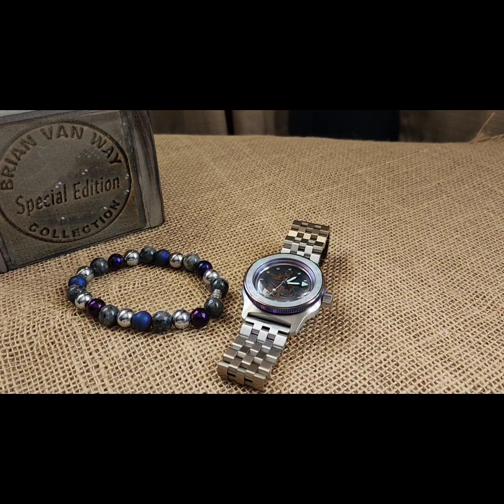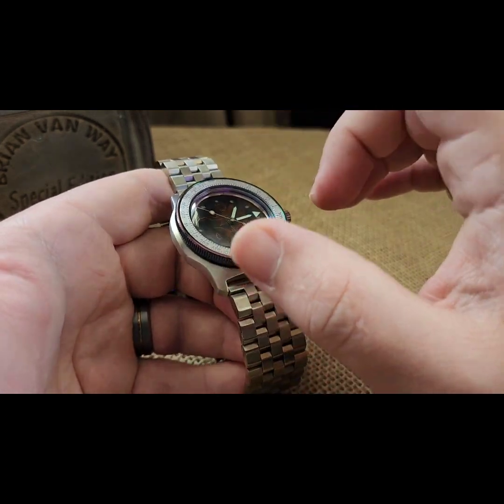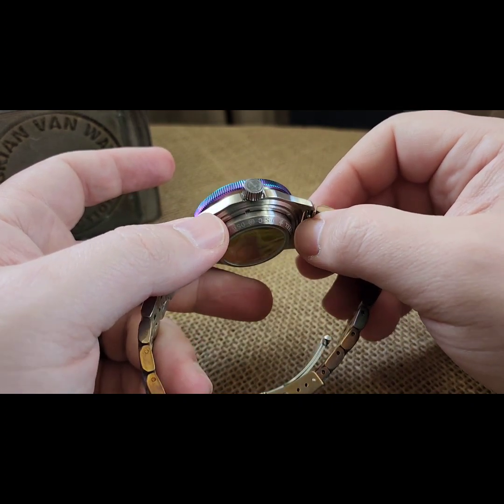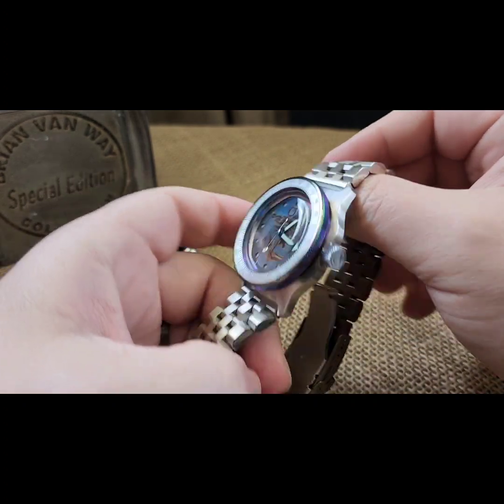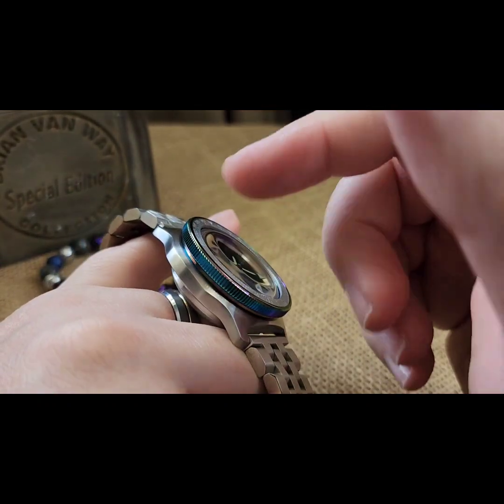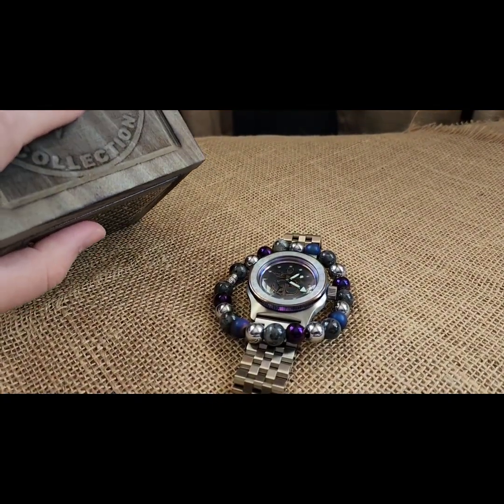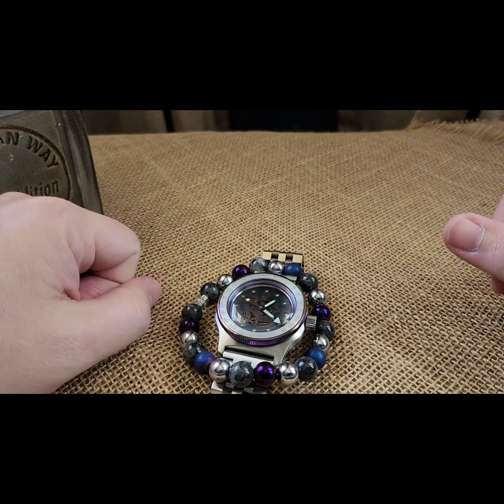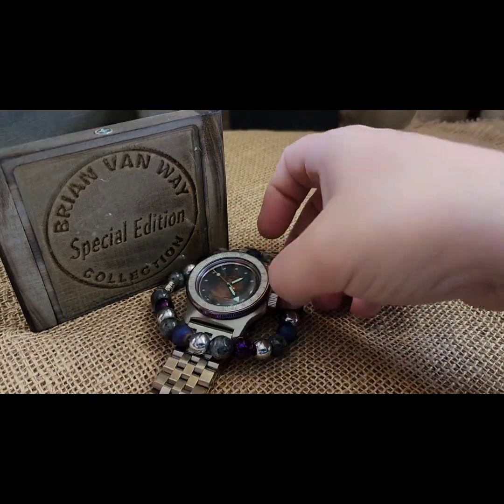Build #972 - Hammerhead - Grabiec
Custom lasered steel Hammerhead dial on an auto 2415 movement; brushed case; iridescent coin bezel with a custom ghost lasered compass insert; anchor engraved crown; blue anodized hand set; steel movement holder, engraved custom rotor, large window color shifting AR coated exhibition caseback; on a gradually torched engineered SS band